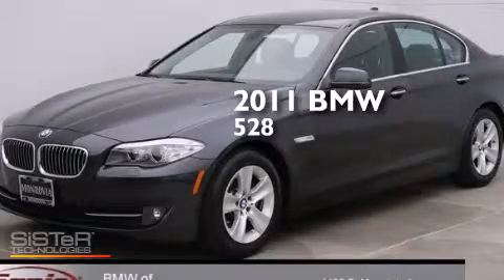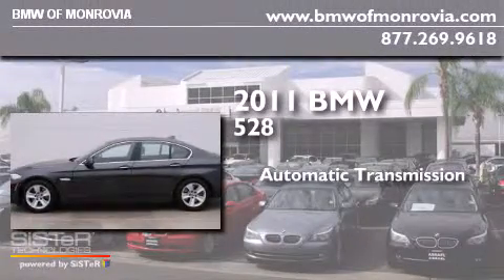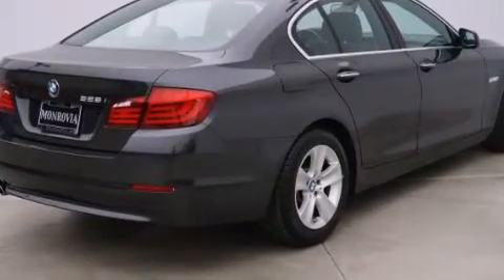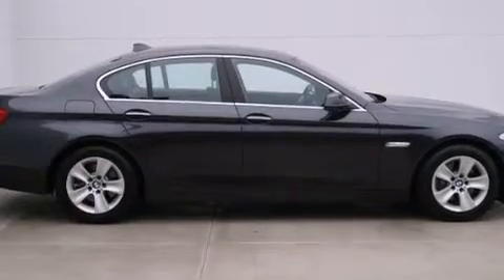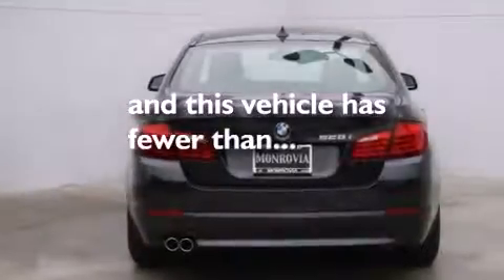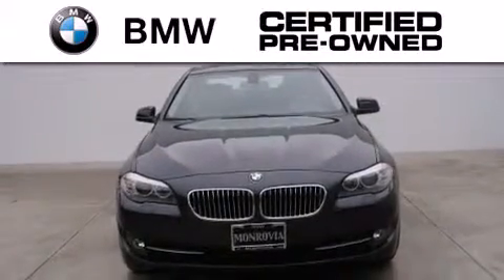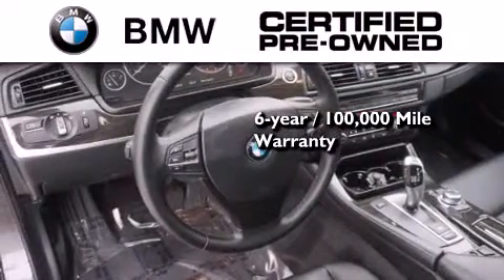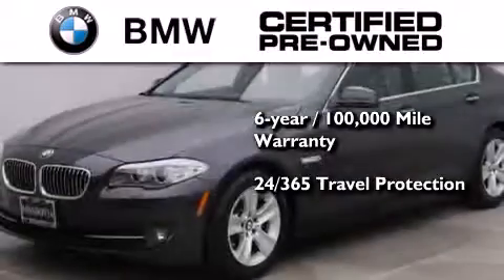Certified 2011 BMW 528i Sedan Monrovia CA 91016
We've been honored to serve the Monrovia CA area , we promise that your experience at our dealership will exceed your expectations ! Year : 2011 Make : BMW Model : 528i Sedan Engine : 3.0L I-6 cyl Trans . : Automatic Exterior : Dark Graphite Miles : 33,576 Interior : Black BMW of Monrovia 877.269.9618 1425 S. Mountain Ave. Monrovia , CA 91016 Used 2011 BMW 528i Sedan Monrovia CA